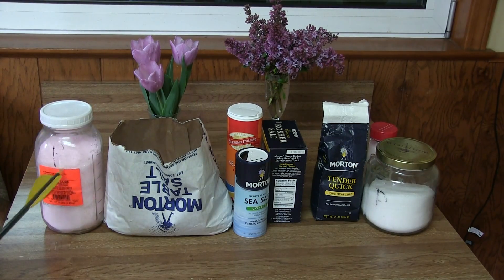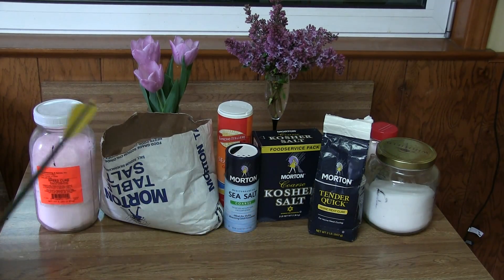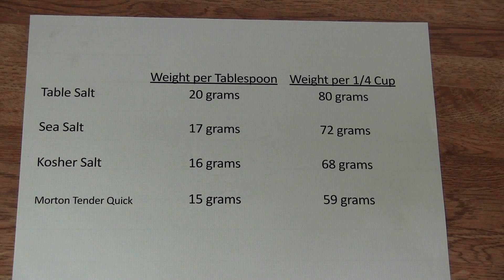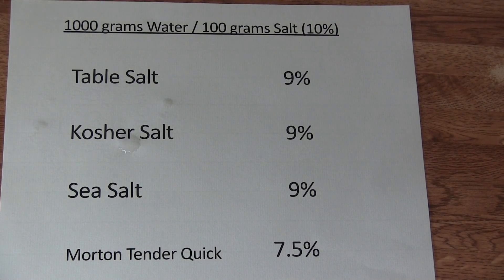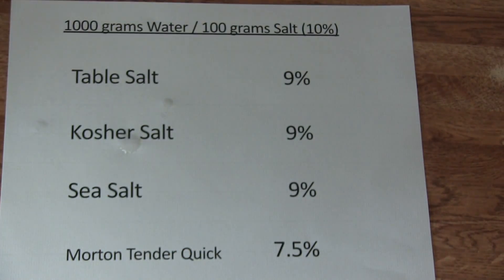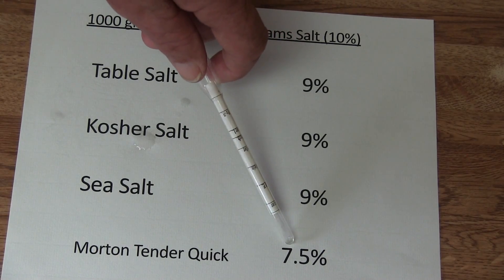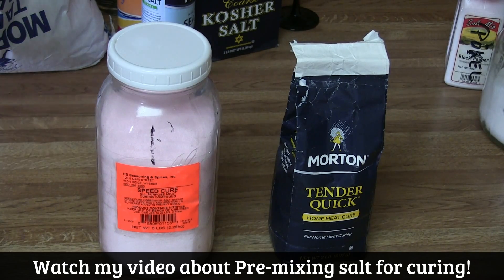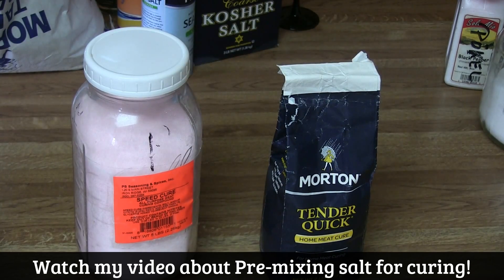#15 Which Salt is Stronger? You will be surprised by the results.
See the results from this simple analysis of Table, Kosher, Sea Salt and Quick cure. This may change how you measure your salt for curing!!